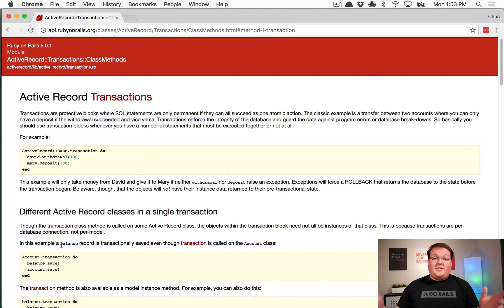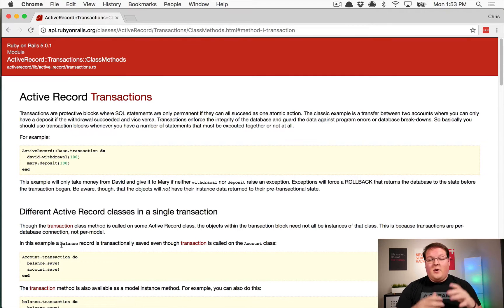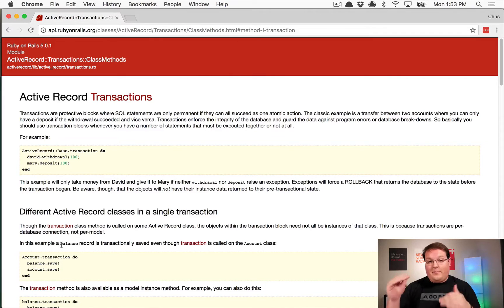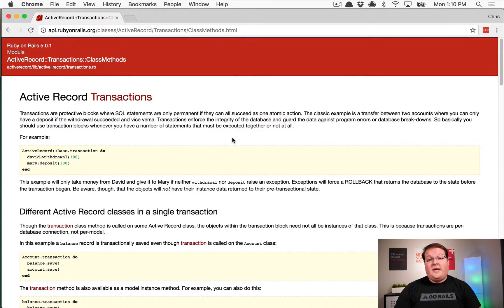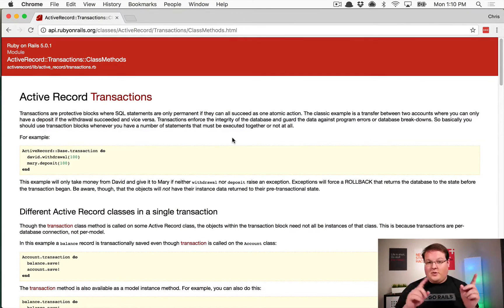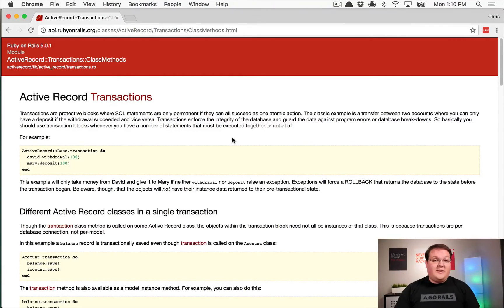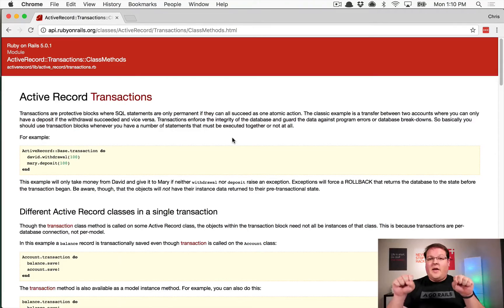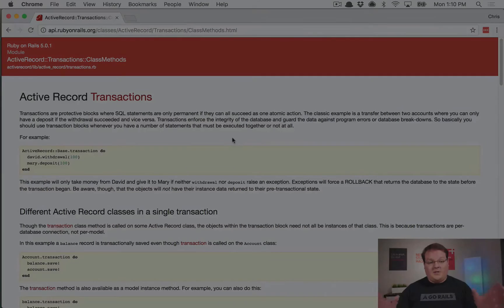Atomic Updates and Performance with ActiveRecord Transactions | Preview